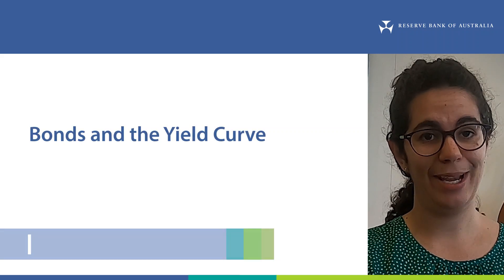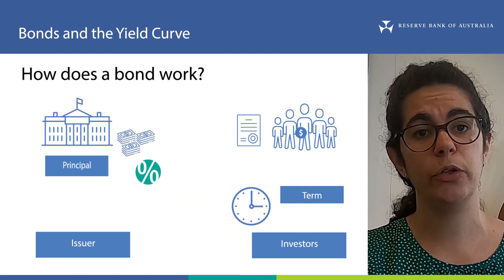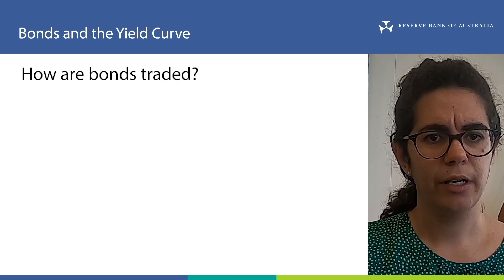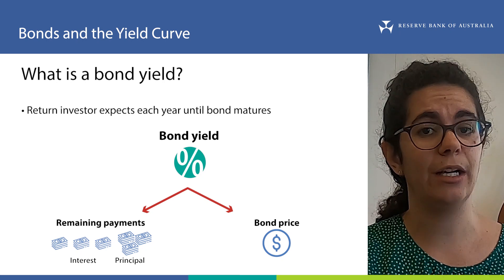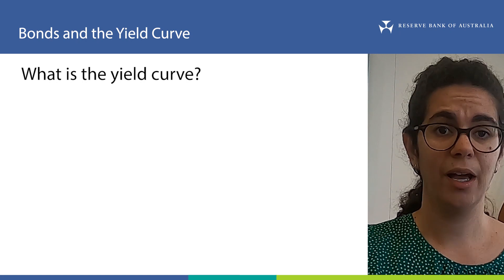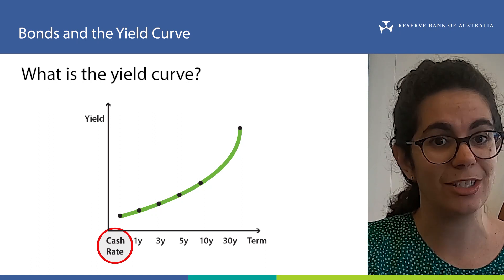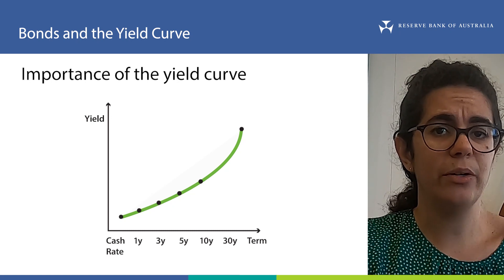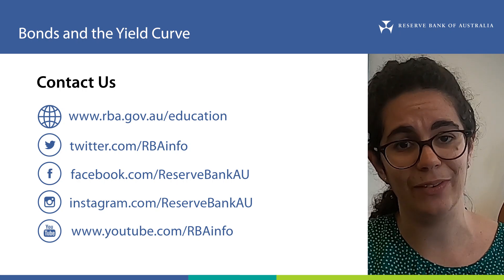Bonds and the Yield Curve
Kate Fernandes introduces key concepts related to bonds, the bond market and the yield curve.

Explainers
Explainer: Bonds and the Yield Curve